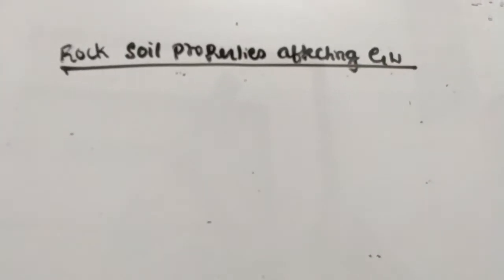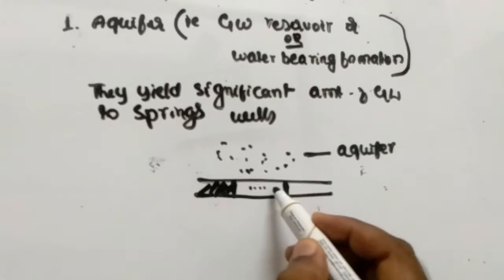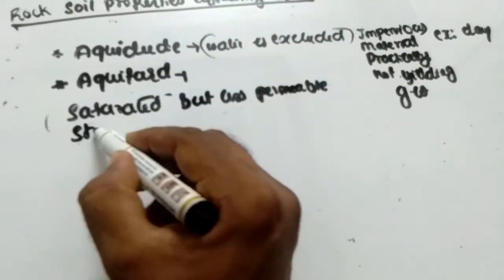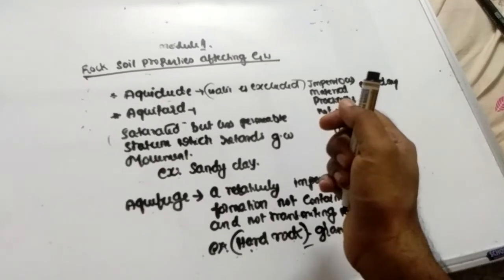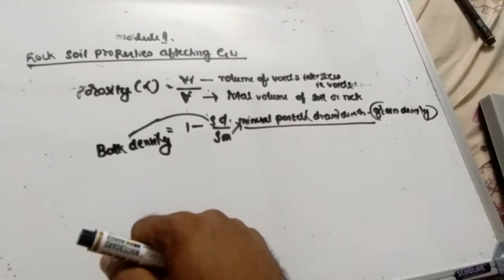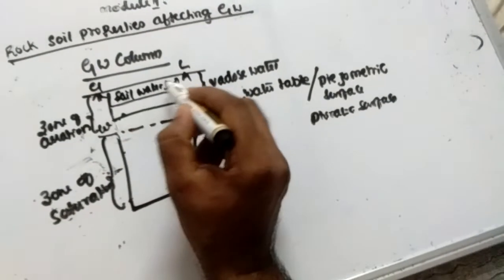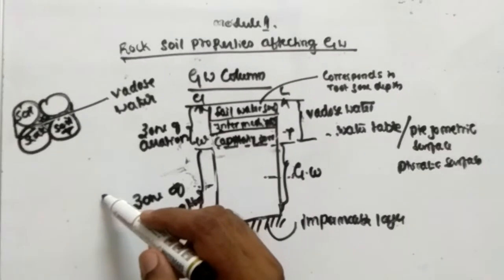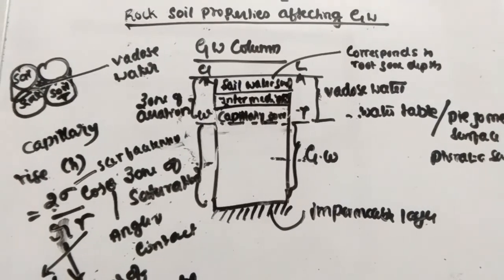Module 1 Surface and subsurface water Part X